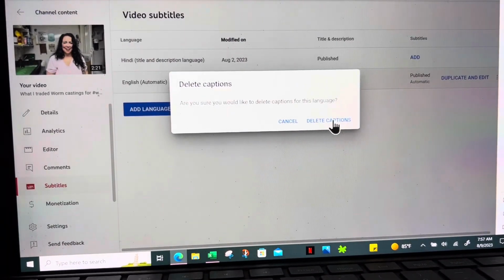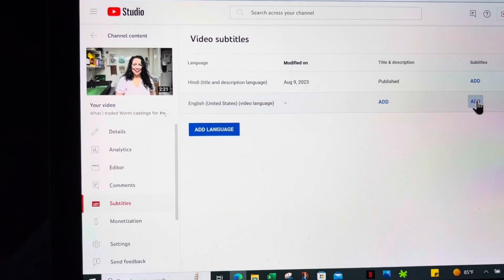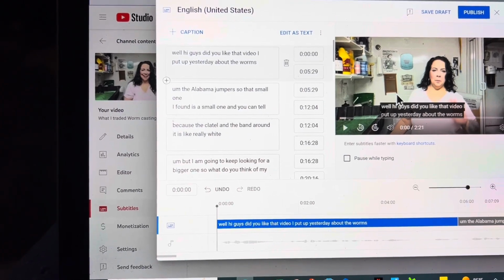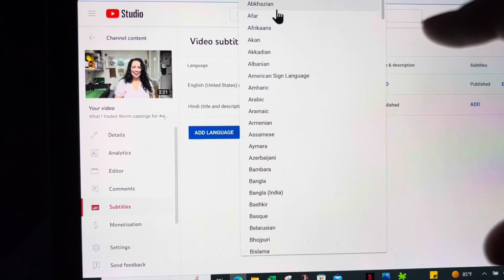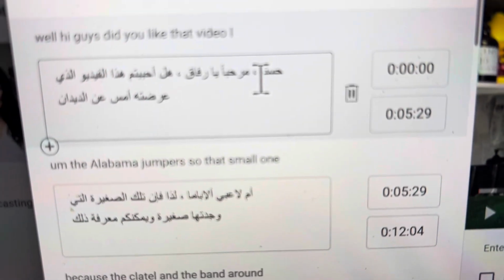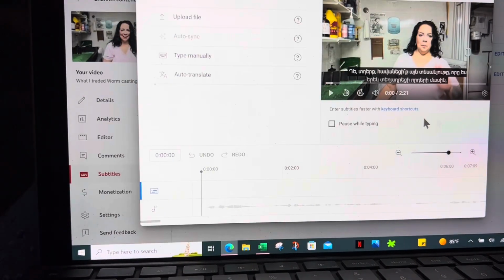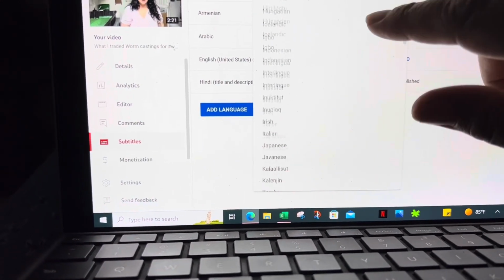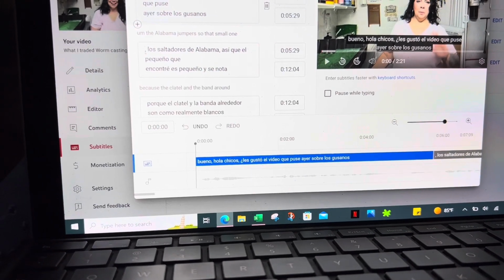"Multilingual Subtitle Tutorial: Enhance Your Video with Global Captions!"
You ever wonder or struggle to translate some of your worm videos into other languages? This is an easy way I do it. With so many new worm channels coming out you can grow your Youtube audience by adding other language subtitles.

Worms return in the autumn

Welcome to my Multilingual Subtitle Tutorial! In this video, I will guide you through the process of enhancing your videos with global captions by adding subtitles in different languages. Captions play a crucial role in reaching a wide audience and boosting your YouTube SEO ranking. So, let's dive right in!

➤ Why Multilingual Subtitles are Important:
By incorporating multilingual subtitles, you can break language barriers and make your content accessible to viewers from all around the globe. This not only helps in expanding your audience, but it also opens up new growth opportunities for your channel. Additionally, YouTube's algorithm recognizes the presence of subtitles, leading to improved SEO performance and increased visibility.

➤ Choosing the Right Languages:
Consider analyzing your audience demographics to determine which languages to focus on. Depending on the content, targeting widely spoken languages like English, Spanish, Mandarin, or Hindi can greatly maximize your reach. Prioritize languages that align with your target audience to ensure an impactful and meaningful viewing experience.

➤ Creating Multilingual Subtitles:
Begin by transcribing your video's content in its original language. Once done, translate the transcript accurately into your desired languages. To maintain accuracy, you can either hire professional translators or utilize reliable translation software. Remember, precise translations are essential to convey your message effectively.

➤ Formatting and Aligning Subtitles:
While creating subtitles, make sure they are visually appealing and easy to read. Decide on appropriate font styles, sizes, and colors that complement your video's aesthetics. Properly align the subtitles at the appropriate timings to ensure synchronization with the dialogue. This ensures a superior viewing experience for multilingual viewers.

➤ Editing and Proofreading:
Thoroughly review your subtitles for grammatical correctness, spelling errors, and proper contextual alignment. Pay careful attention to idiomatic expressions, acronyms, or culturally specific references that may require localization adjustment. By providing accurate and error-free subtitles, you enhance viewer satisfaction and professionalism.

➤ Uploading Subtitles to YouTube:
Once your subtitles are ready, navigate to your YouTube video manager. Select the video you want to add subtitles to, click on the "Subtitle" tab, and upload each language file separately. Ensure you correctly label each subtitle with its respective language to improve user experience and discoverability.

➤ Encourage Feedback and Engagement:
To improve your multilingual subtitles further, welcome user feedback and engagement. Encourage viewers to suggest corrections or request subtitles in additional languages. By actively involving your audience, you not only refine your current subtitles but also build a dedicated community around your content.

Optimizing your videos with multilingual subtitles yields immense benefits! So, take the necessary steps and unlock the door to a global audience today!